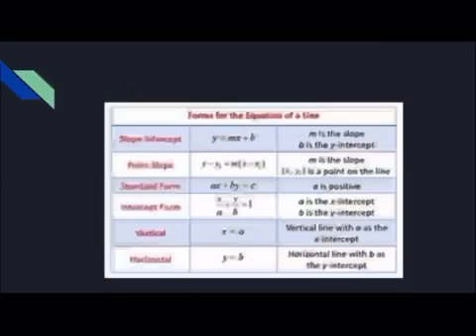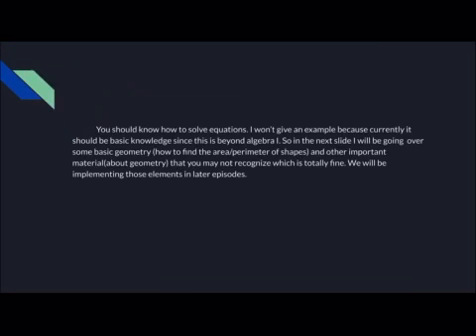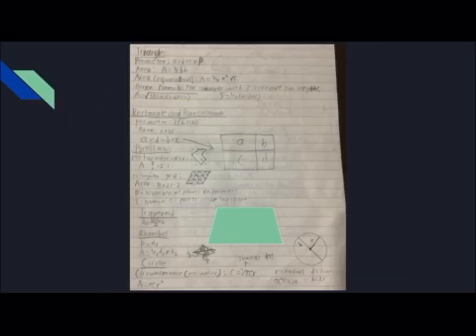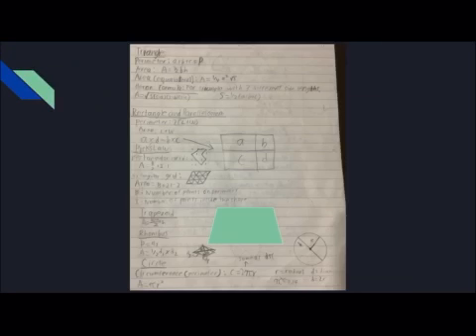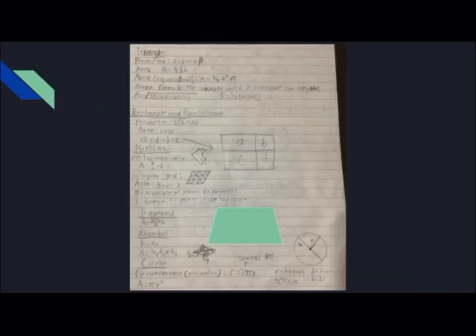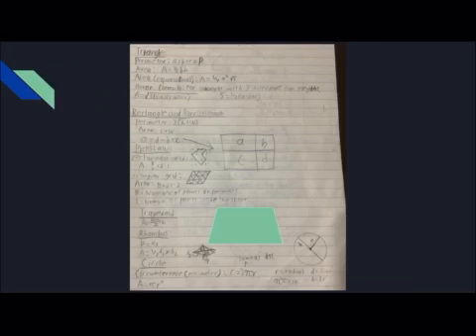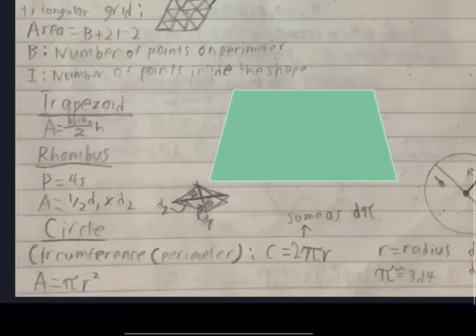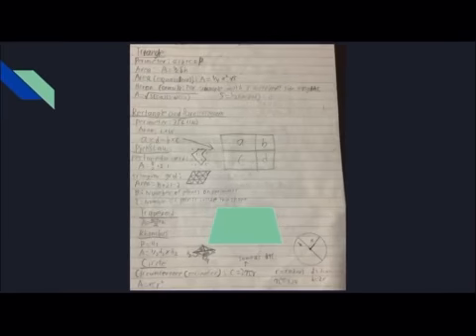Math review (competition)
This is the first episode of this "series" you can call it whatever you want, and this will just be a review. The next episode may be a review as well. Watch the math overview we made that will tell you all about the math you will be learning.